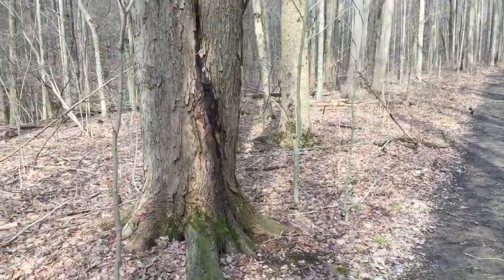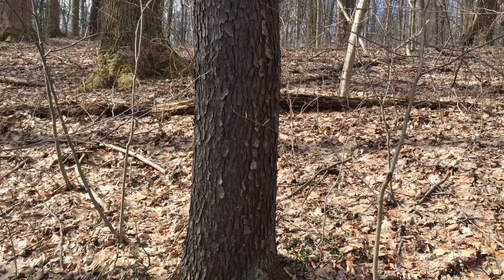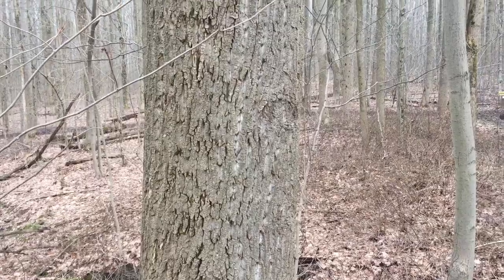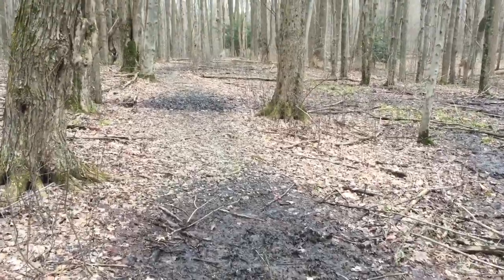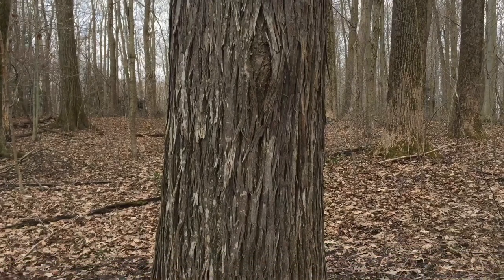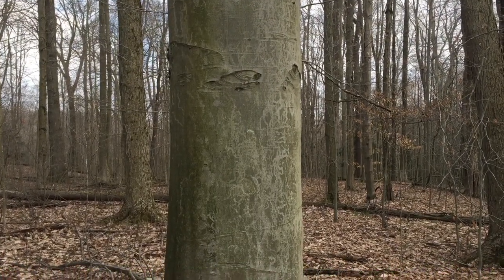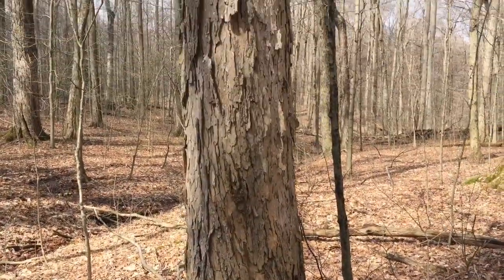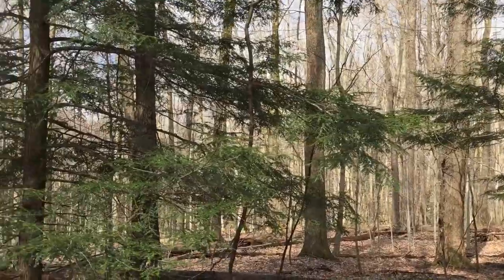Common Trees Along the Trails (A Mother Nature Production)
Get a preview of Whitlam Woods in this fine video with Chief Naturalist John, then make your way over to this Chardon area park to discover it for yourself! Learn more about its exact location and trails